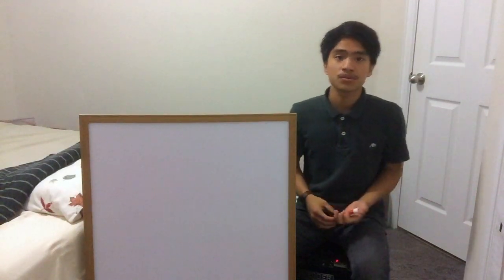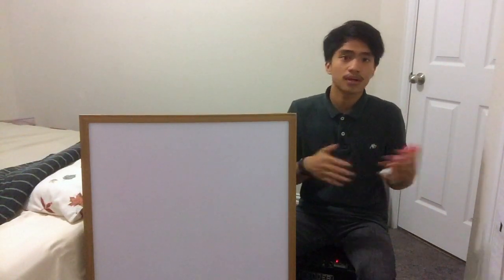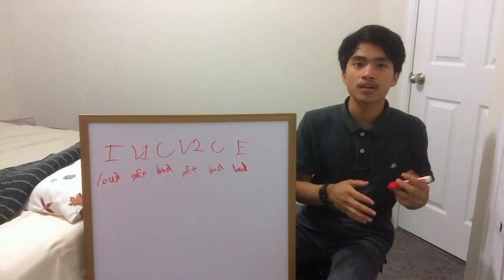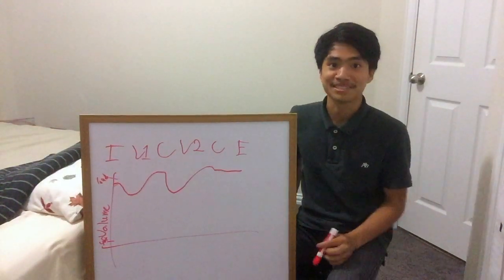Volume for Pianists